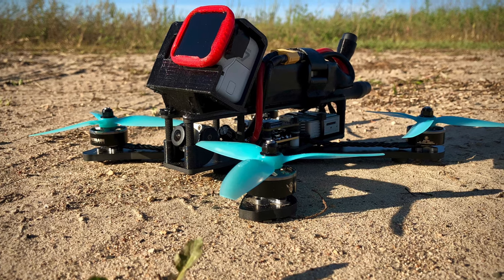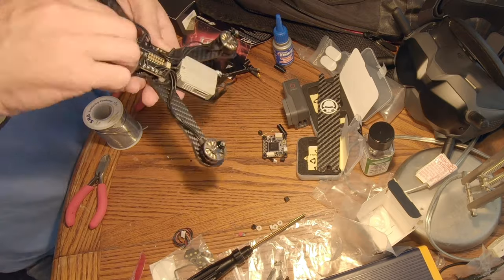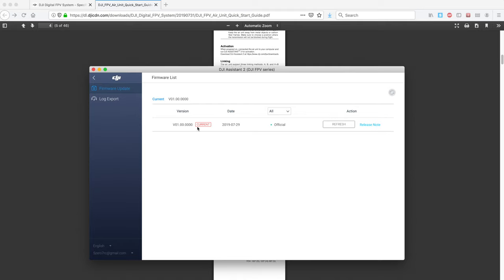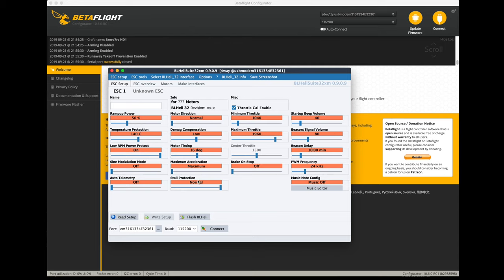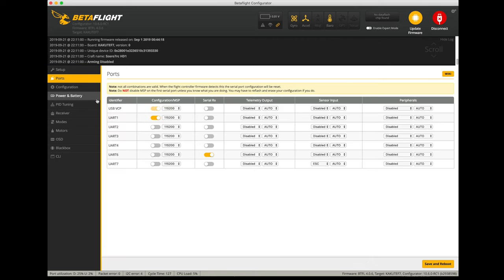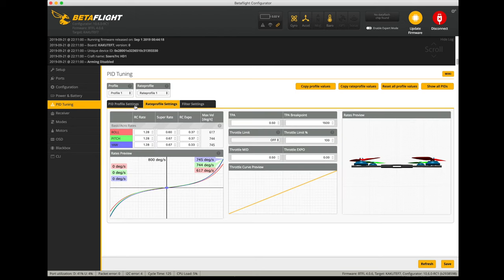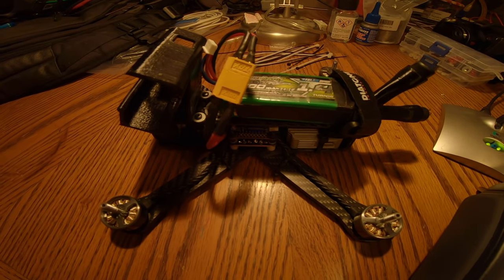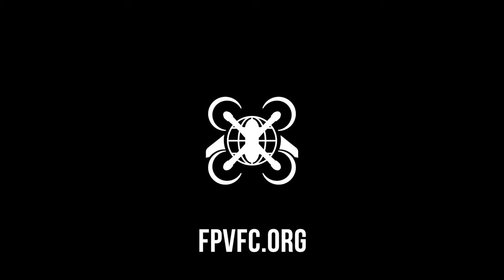DJI FPV in a Rotor Riot HD1 Frame - Complete Build Video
I think the DJI HD FPV system can be great for beginners because if you pair it with the right flight controller and ESC, it can greatly simplify the build process.  So if you are a little bit new to building an FPV drone and want to try building something with the complete DJI FPV system, then this video is designed with you in mind.

If you are new to FPV, I highly recommend that you start by training in a flight simulator.  If you have the DJI radio I have this great video to show you how to use it with the flight simulator Liftoff:

If you are looking for a more detailed video on how to install all the components in the frame, check out this awesome video by Richard Gilmore

My Gear:
Frame - Rotor Riot HD1
Flight Controller - Holybro Kakute F7 HDV
ESC - Holybro Tekko32 F3 4in1
Props - HQ 4x4.3x3 V1S
VTX - DJI Air Unit
Battery - Turnigy Graphine
FPV Camera - DJI FPV Camera
HD Camera - GoPro Hero 7 Black + Hypersmooth
Goggles - DJI FPV Goggles
Radio - DJI FPV Remote Controller
Firmware - Betaflight 4.0.6